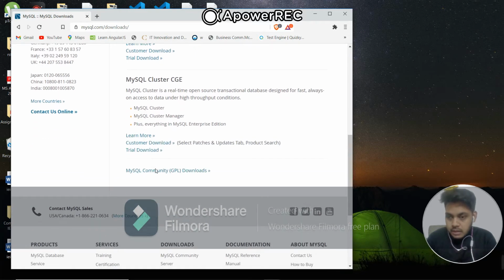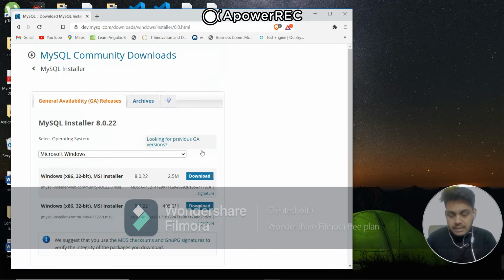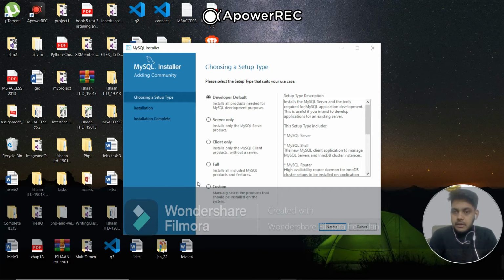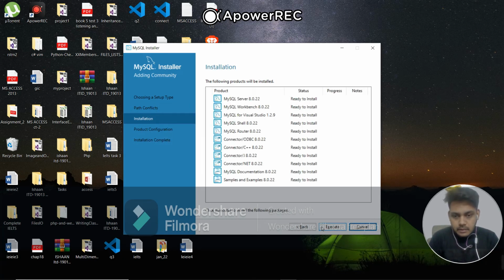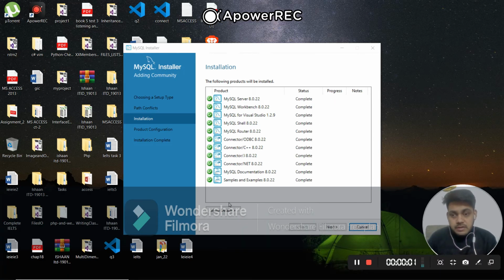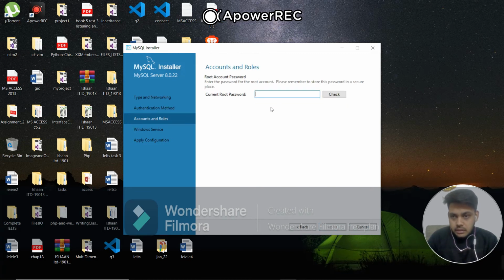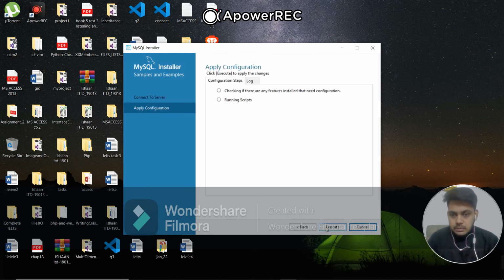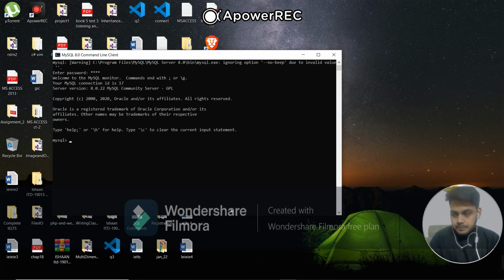How to download and install the complete Mysql server for class 12 students.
This is my first video on my new channel (Ishaan tech). hopefully, you cleared your doubts with my video or still, you have some doubts just drop me a message on my Instagram which is @fcb_ishaan.